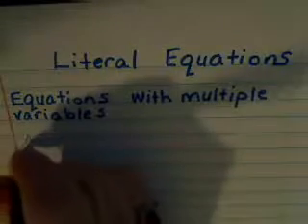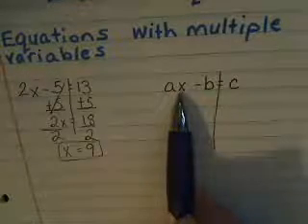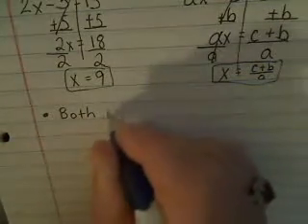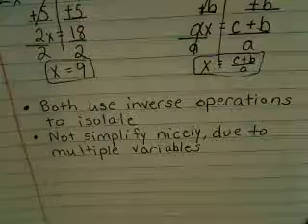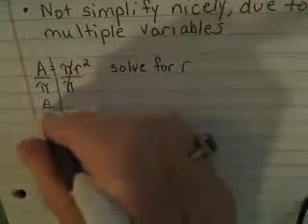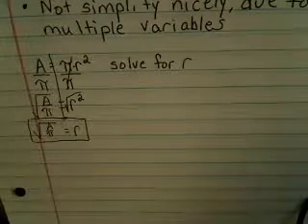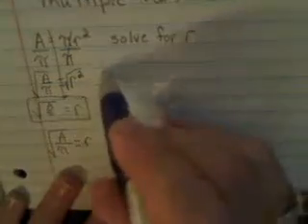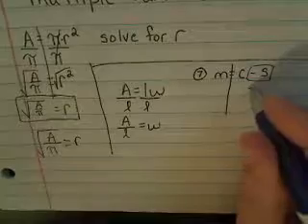Literal Equations: Integrated 1